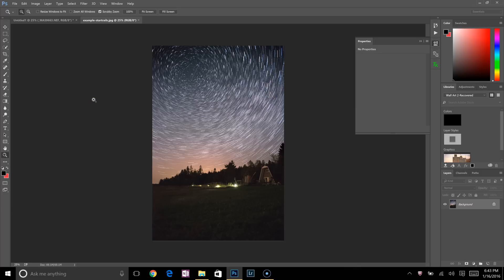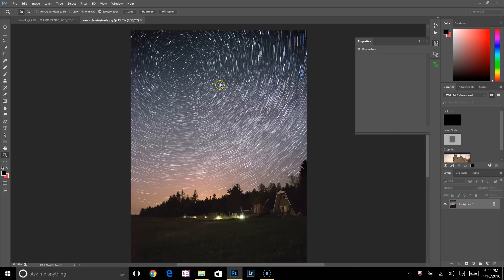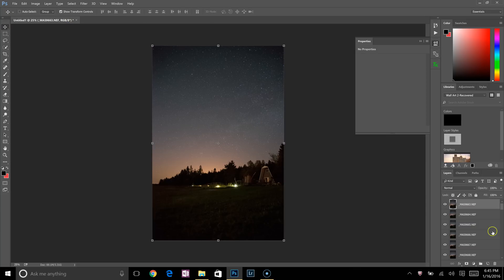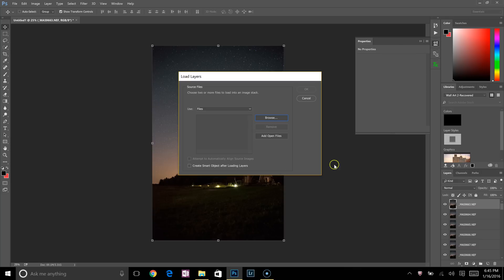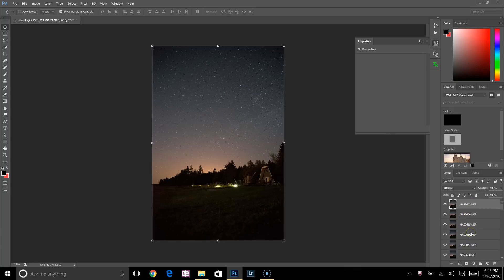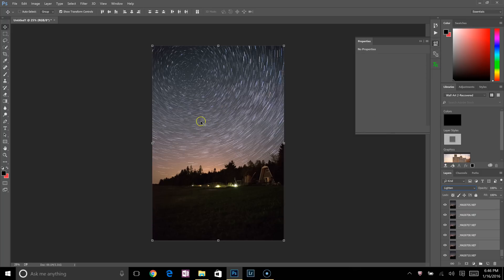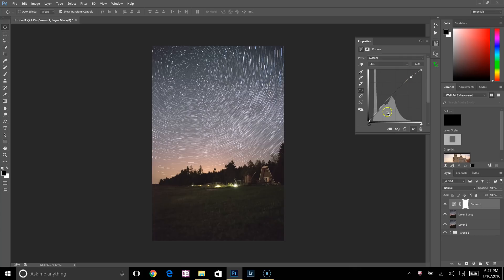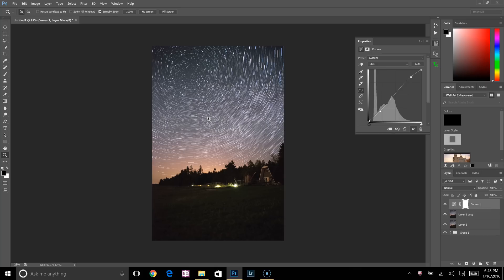Star Trails: PS Tutorial || 4K ULTRA HD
How to make Star Trails in Photoshop cc

FAVORITE GEAR:

• Anker PowerCore 26,800 mAh Power bank

• Tenba Shootout 24L Bag

• Tenba Shootout 18L Bag

• Nikon D850

• Nikon D810

• Canon 5D IV

• Sigma 24-70mm f/2.8 Nikon

• Sigma 24-70mm f/2.8 Canon

• Sigma 70-200mm f/2.8 Nikon

• Sigma 70-200mm f/2.8 Canon

• Benro Master Series 100mm Filter Holder Bag

• Benro 4 In. Master Series Filter Kit

• SanDisk Extreme Pro 64GB SDXC UHS-I